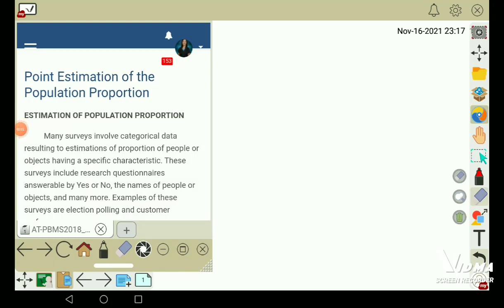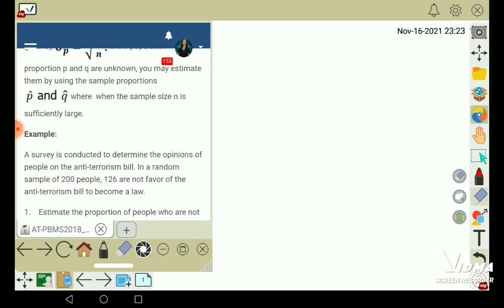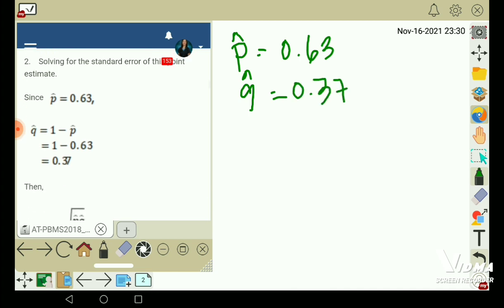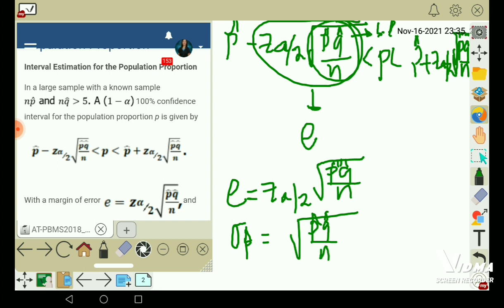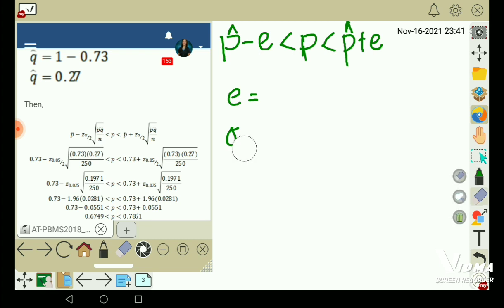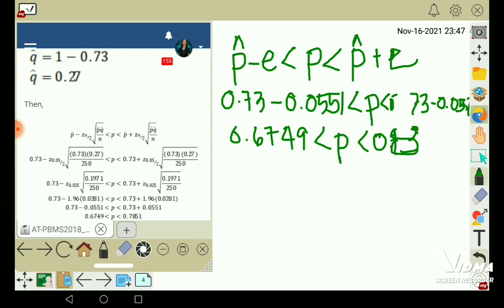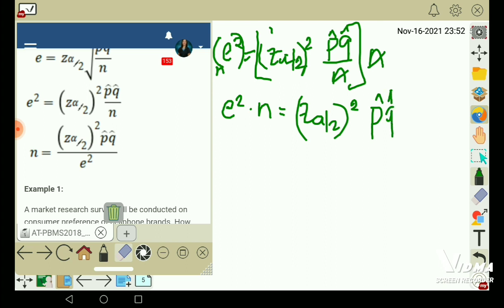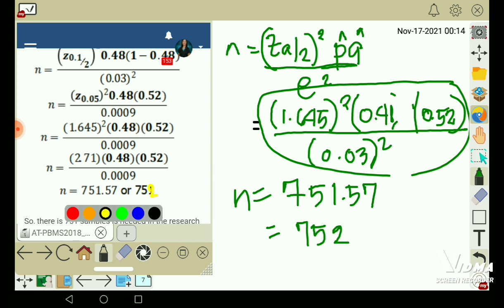Estimation of Population Proportion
Lesson 8 of Chapter 3